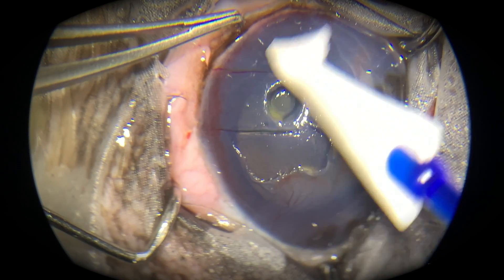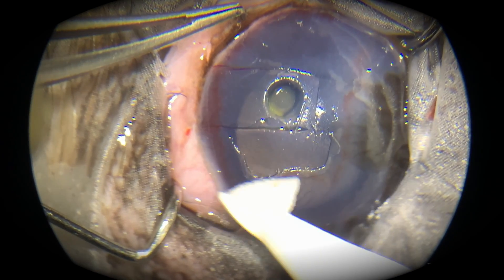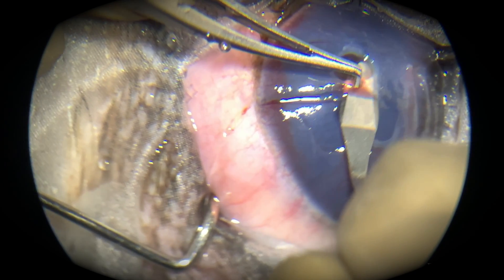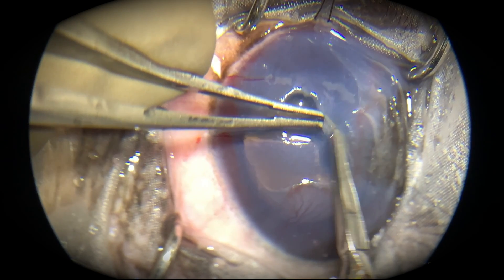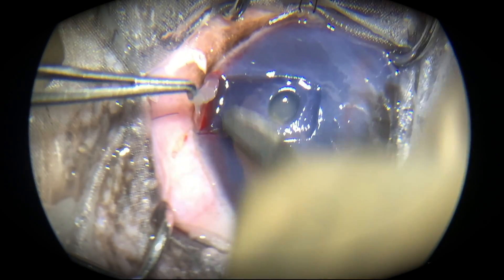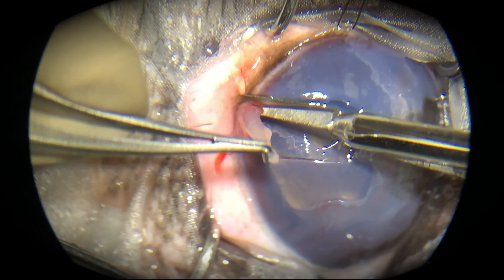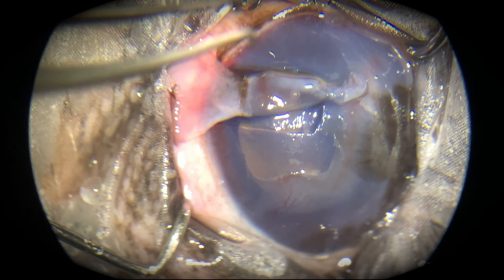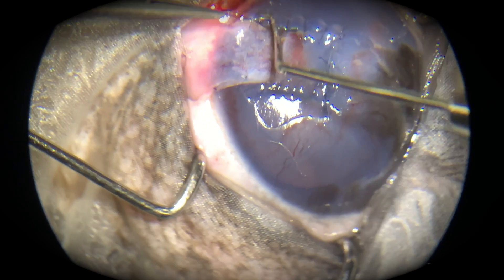Corneal Grafting in detail by Dr. Kasturi Bhadsavle - Episode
Corneal conjunctival transposition graft involves repositioning a healthy cornea to cover the deep ulcer or a full-thickness rupture to provide tectonic support and avoid sudden leakage of the fluid from the eye which can cause loss of an eye.

😻The EyeVet is India's first and only specialty veterinary ophthalmology clinic that offers complete eye care for animals including consultations, diagnostic tests, and advanced ophthalmic surgeries. The state-of-the-art clinics have world-class facilities including advanced operating theaters that are equipped beyond international norms.

It is also India’s pioneering Veterinary Ophthalmology Practice and Training Institute, which offers certificate courses and training programs designed specifically for Veterinarians in Primary Practice that will help Veterinarians in diagnosing and treating ophthalmic conditions.